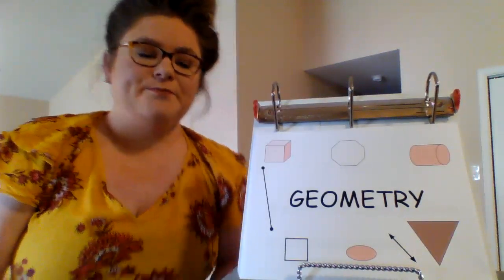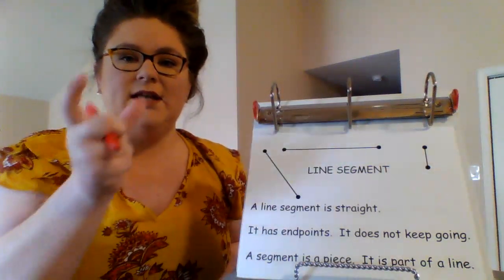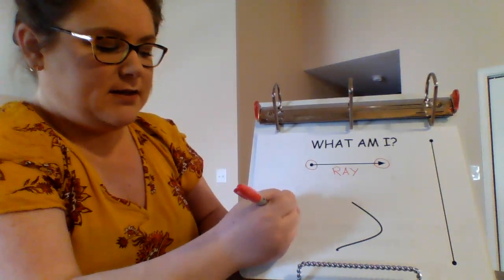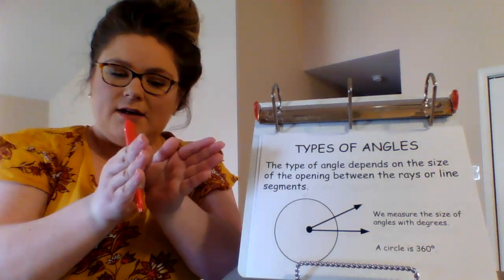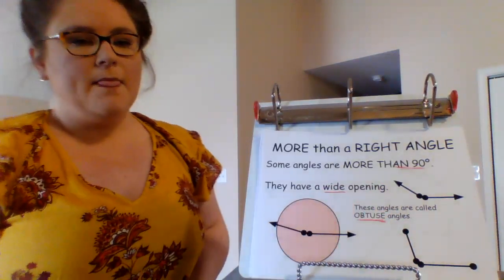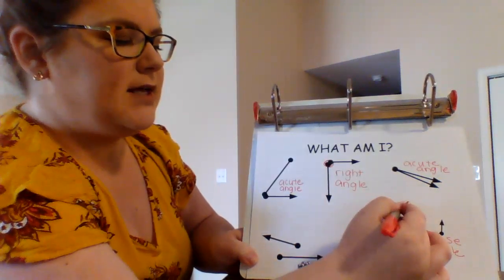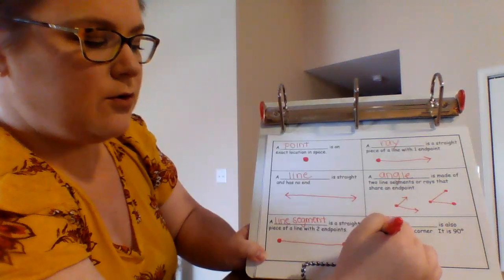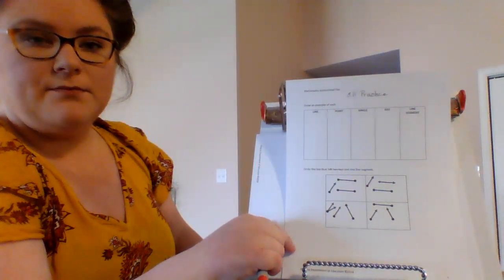Teacher Talk #7 Geometry - Ms. Catlett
In this video, Ms. Catlett introduces new geometry vocabulary. She gives the definition and picture examples of points, lines, segments, rays, and angles to help students with the new geometry material covered in this week's learning packet.